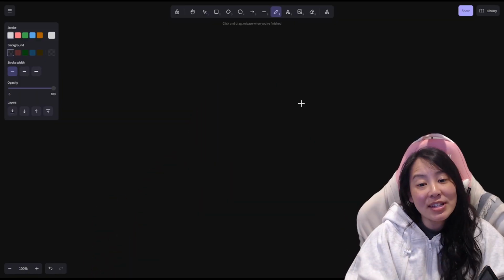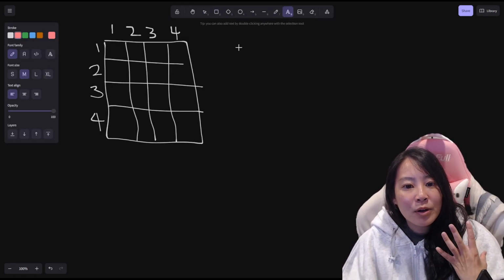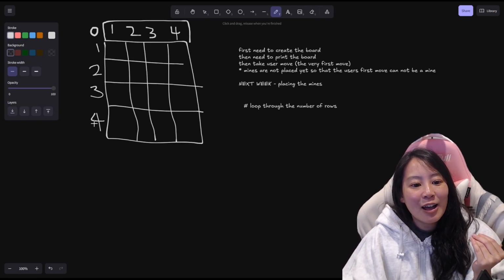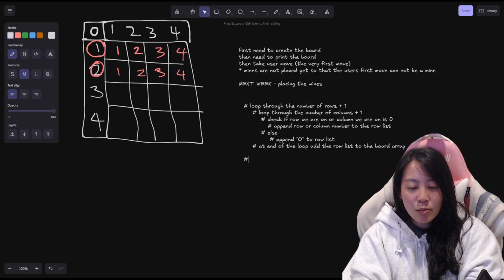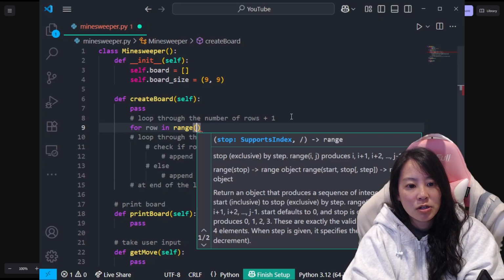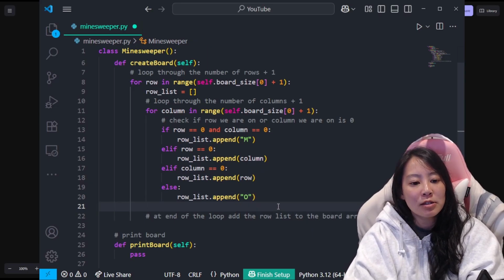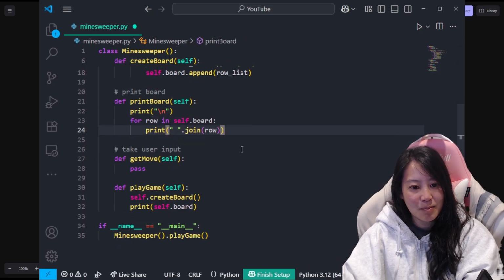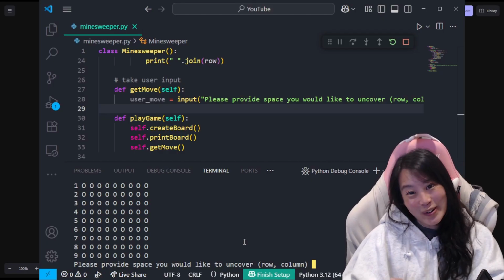Minesweeper with Python - Part 1 - Creating the board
Come code Minesweeper with me!  This video has a breakdown of why and how I created the board!

Explanation starts at 1:57
Coding starts at 13:07